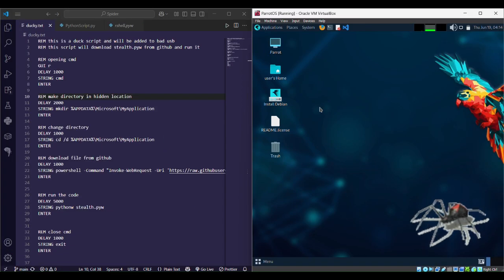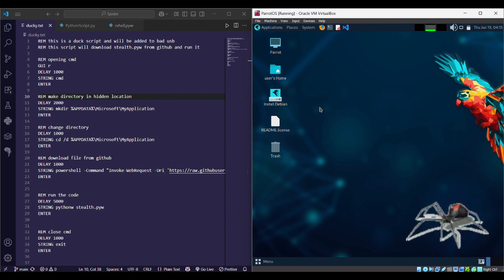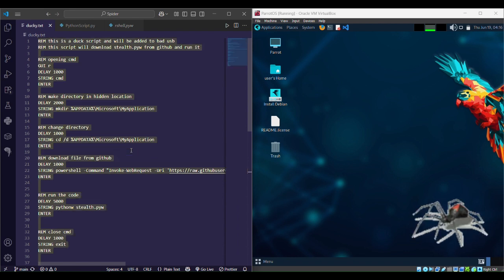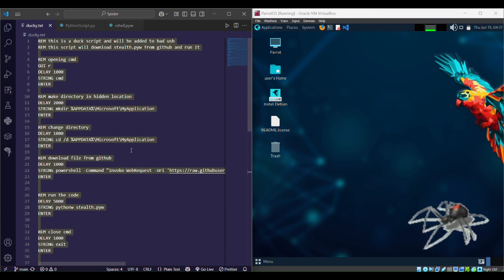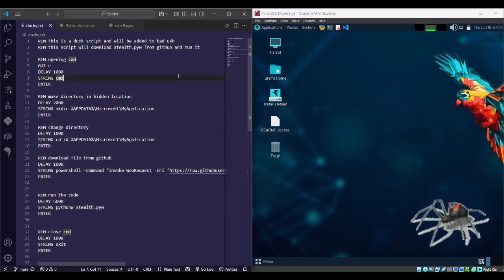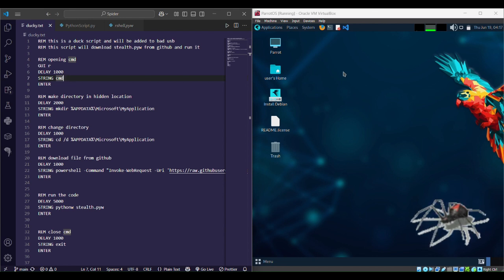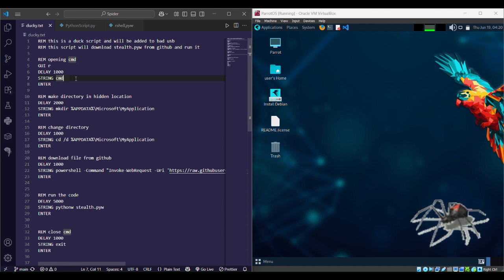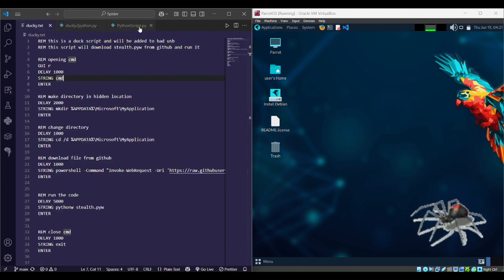🕷 Spider – Persistent Reverse Shell Simulation (Red Team Cybersecurity Project)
Spider is a red team cybersecurity simulation that demonstrates how an attacker can establish persistent remote access on a compromised Windows device using a Python-based reverse shell.

Once the payload is executed, it silently downloads and installs a script, converts it to an executable, and adds it to the system's startup directory — ensuring persistence across reboots.

🔹 Written in Python
🔹 Establishes reverse shell access via sockets
🔹 Implements persistence using Windows startup folder
🔹 Silently installs and executes payload without user interaction
🔹 Tested in a controlled lab environment
🔹 DuckyScript created for BadUSB delivery (simulation-only)

This project was created to understand how attackers achieve remote control of systems, how persistence works, and where defenders can detect or interrupt such attacks.

📁 GitHub Repo: Private for now – available upon request.

Chapters:
00:00 - Intro
00:08 - Explanation
6:55 - Project Working/Demo